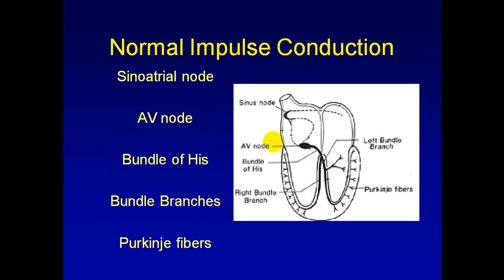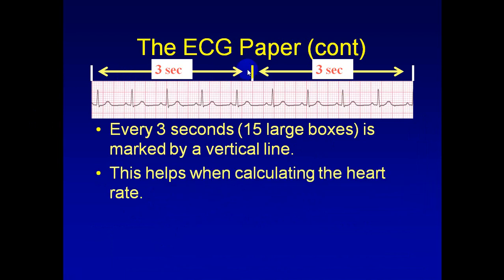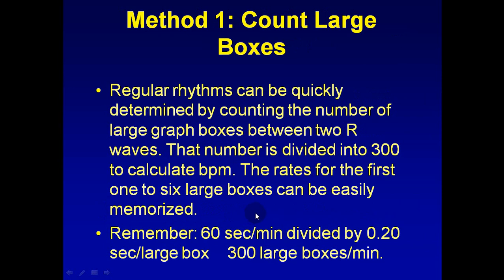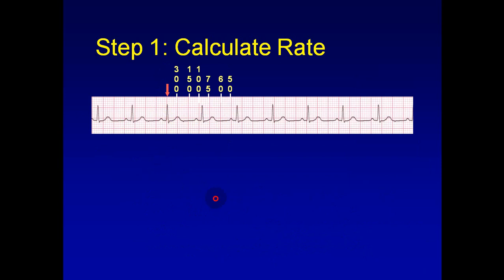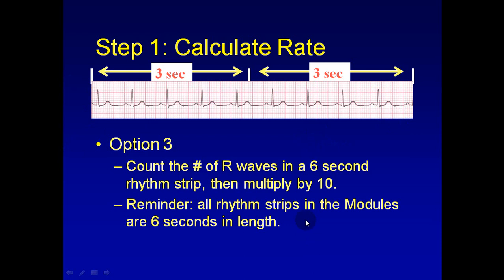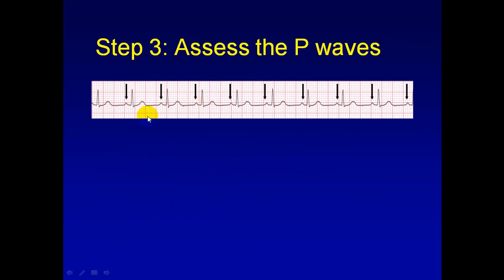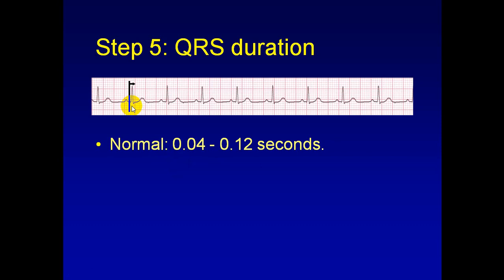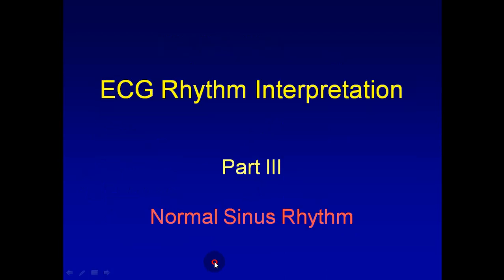محاضرة 8 ( فسيولوجي / مرحلة 2)